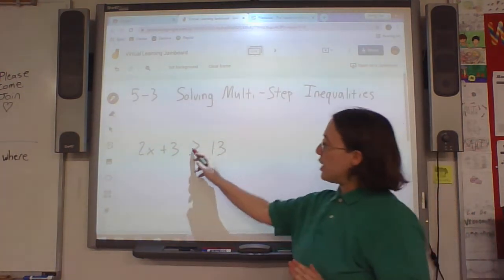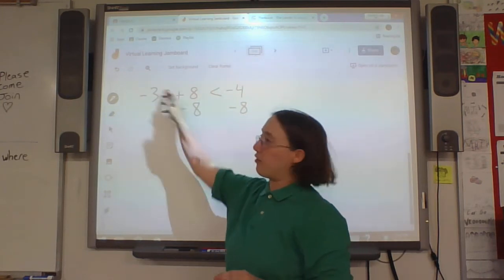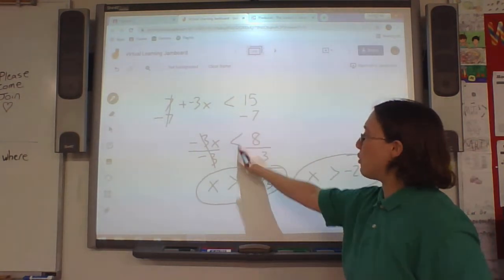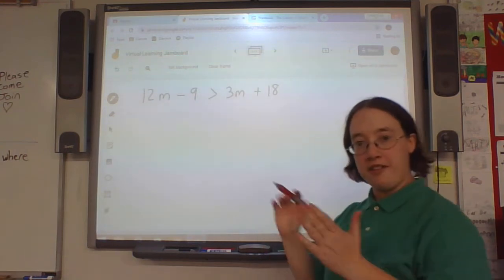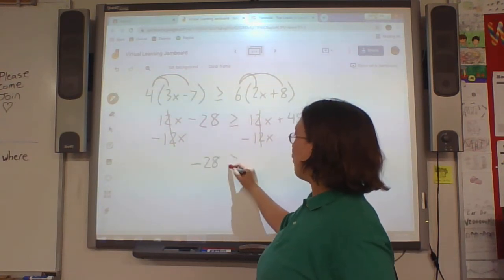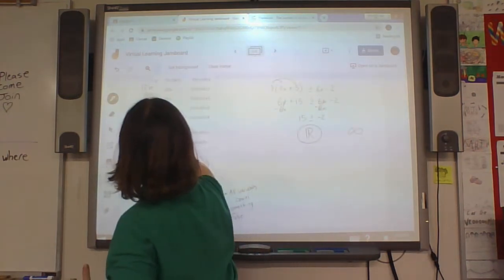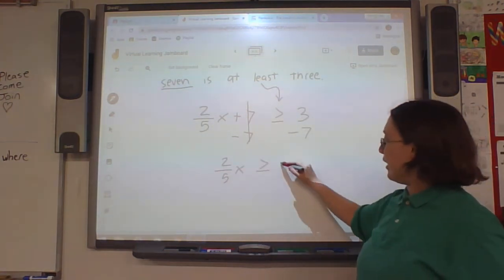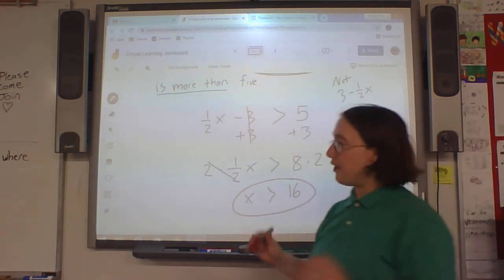Algebra I Section 5-3: Solving Multi-Step Inequalities